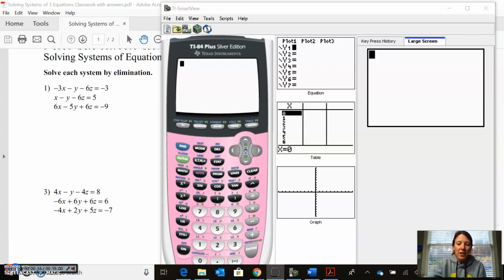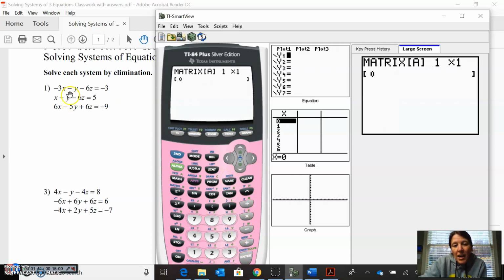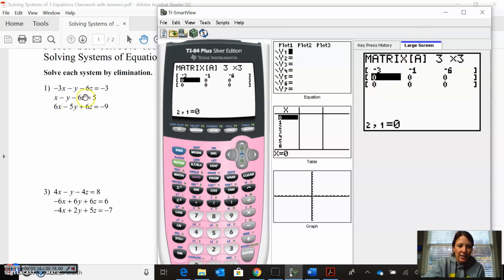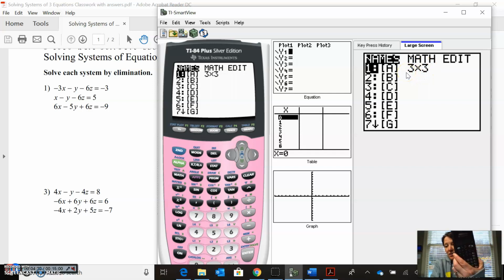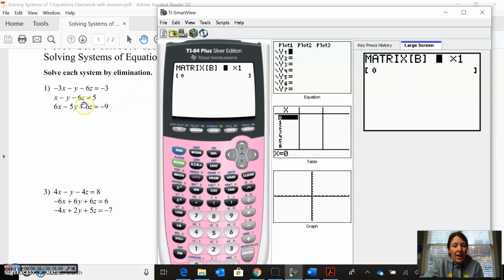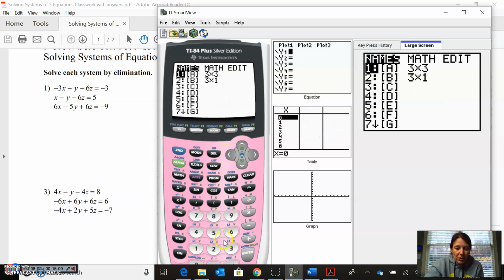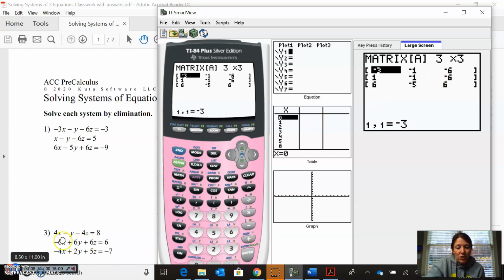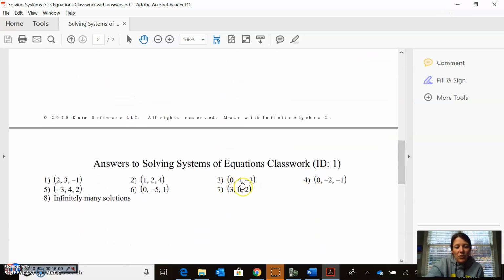How to put Matrices in the calculator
Solving systems in calculator